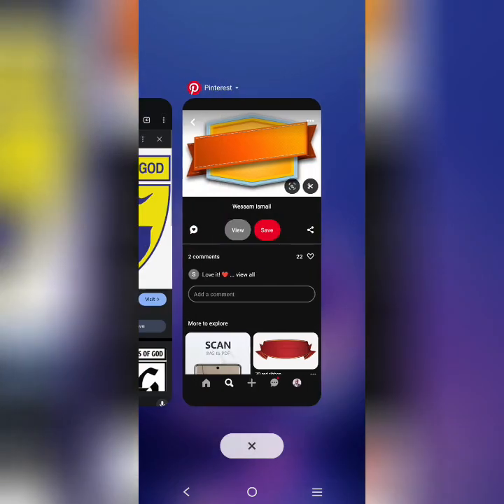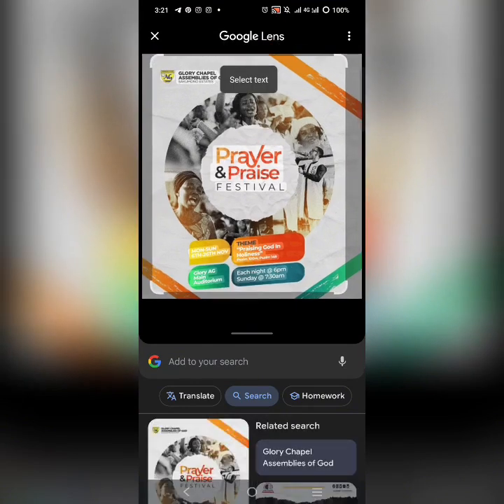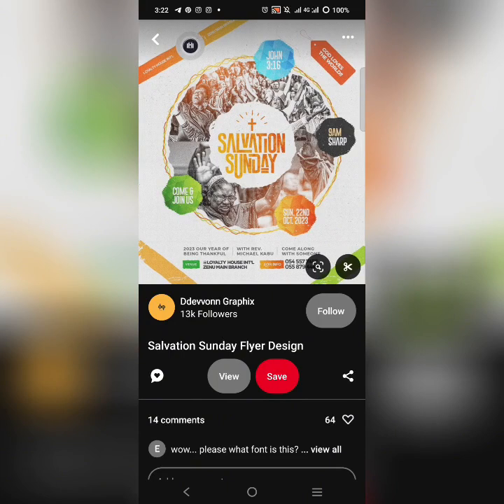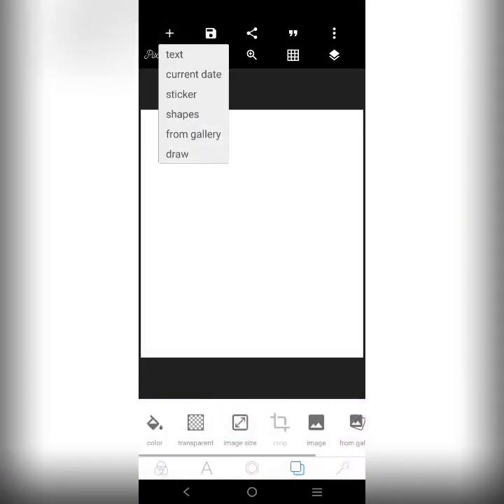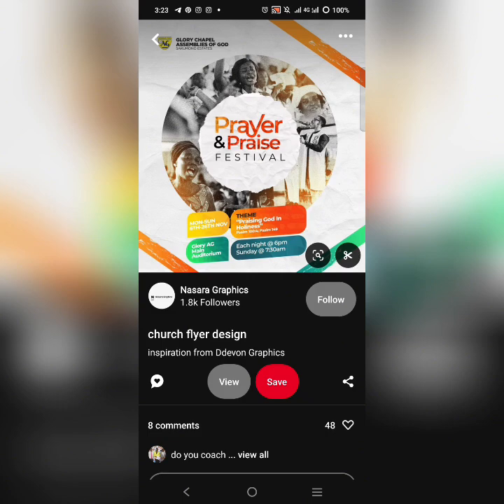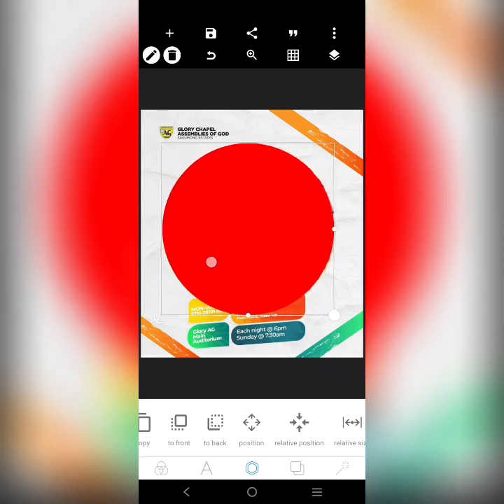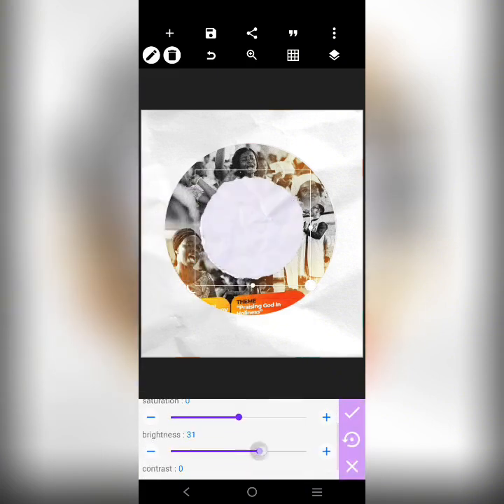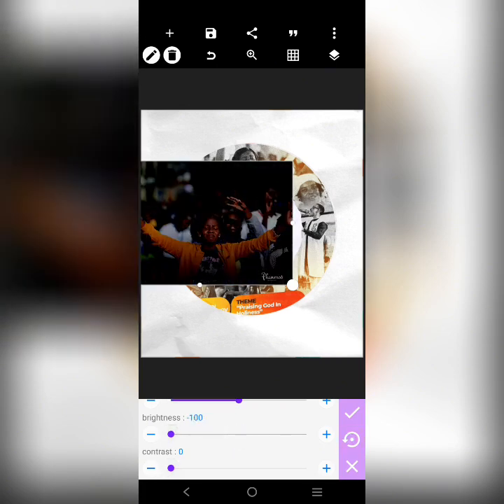DAY 4: Church Flyer Design with Circle pattern in Pixellab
Today we will create a church Flyer Design in Pixellab. Church Flyer Design, Church Poster. Church Event Poster Design

Watch the video for the PASSWORD

Original design by Selth Elkanah

✅ For stock Images: 👇

Freepik.com
Pexels.com
Pixabay.com

Church flyer design in photoshopChurch Flyer in Pixellab